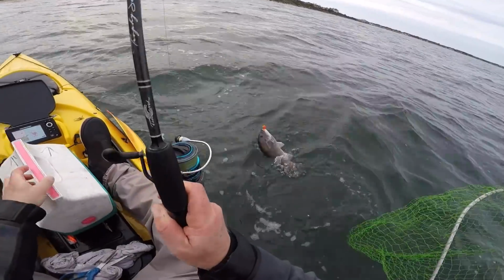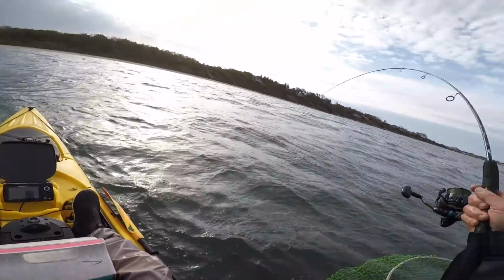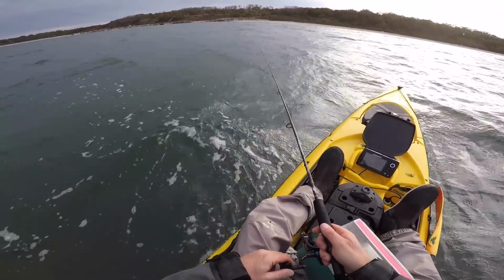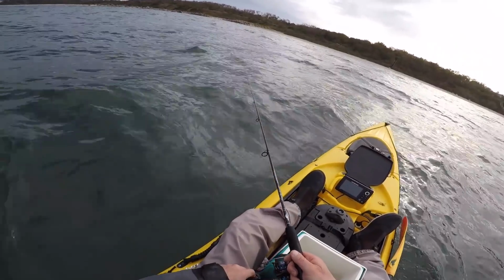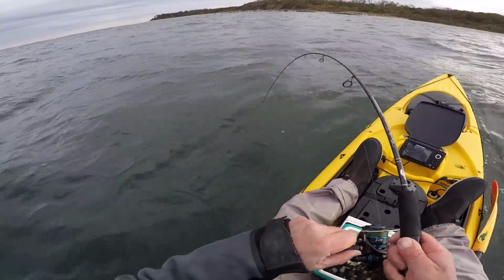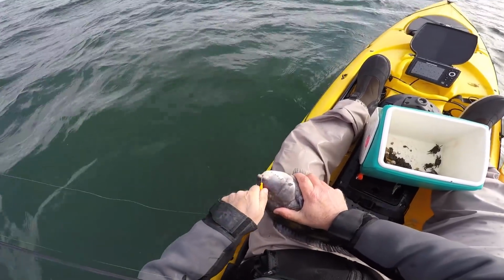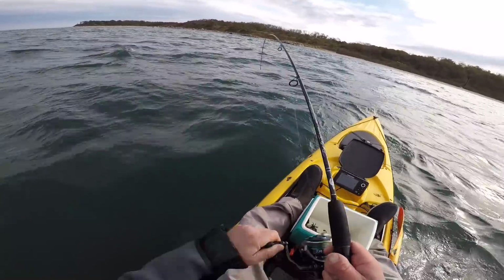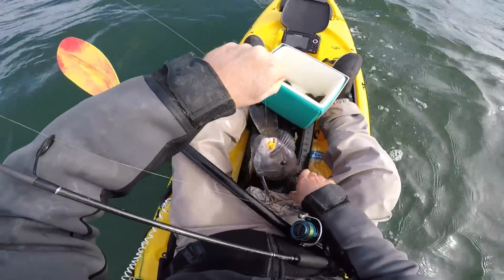Non-Stop Blackfish on Hot New Jig Color!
A hot red jig tipped with asian shore crabs produced non-stop Blackfish, AKA Tautog, action close to shore.
Waterproof Still Camera
Video Camera
John Skinner Jig Book